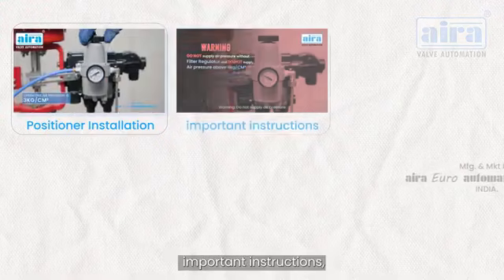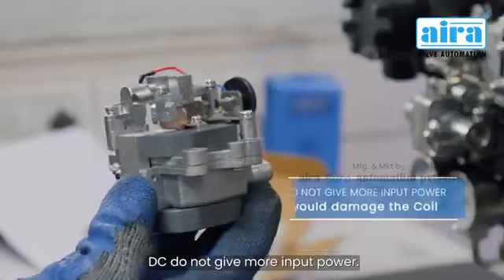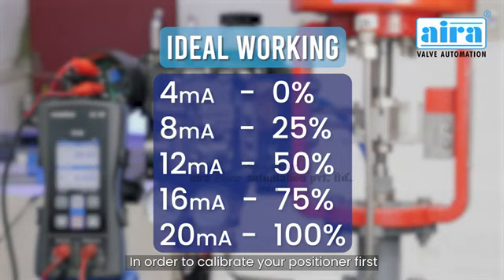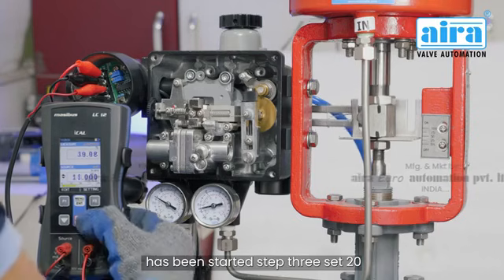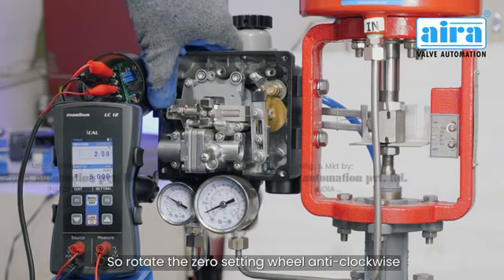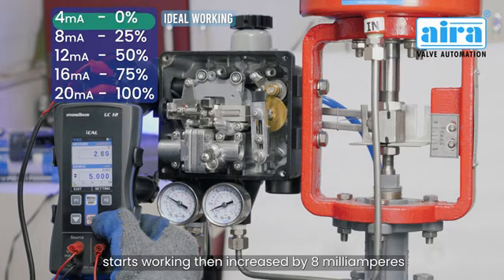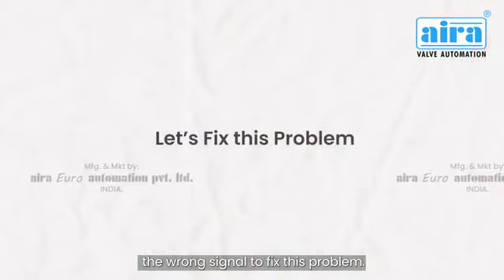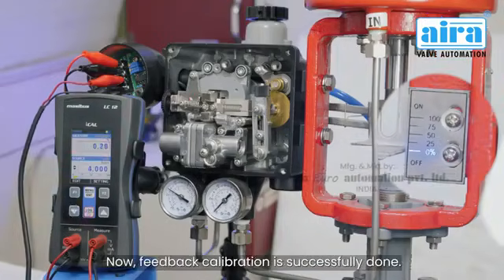how to calibrate Electro Pneumatics positioner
Mfg aira euro automation pvt ltd
Mkt aira india automation
Rajkot